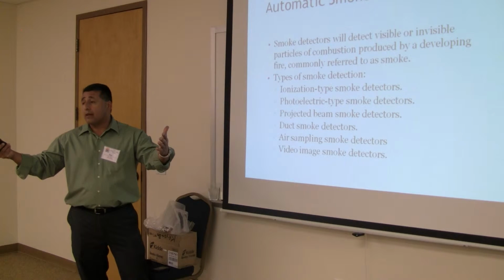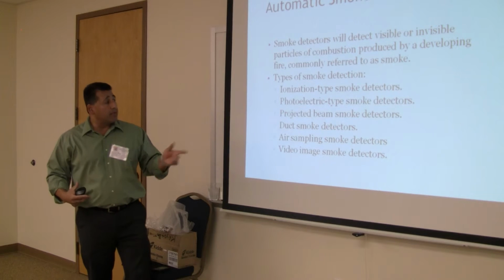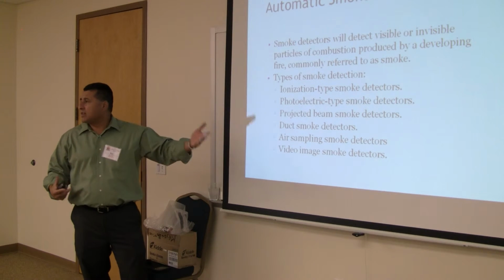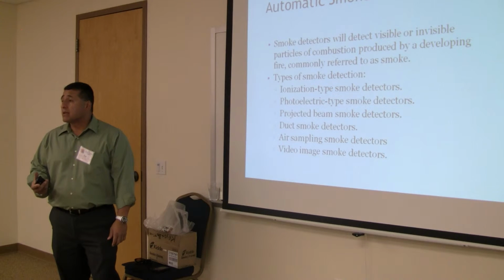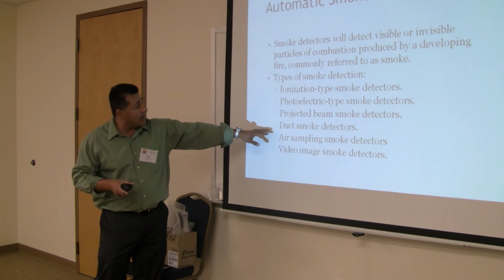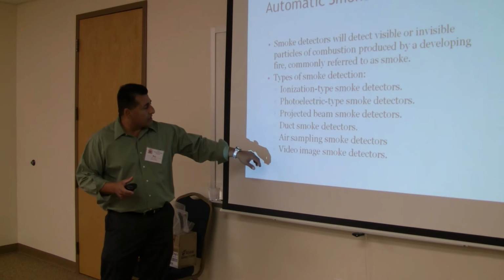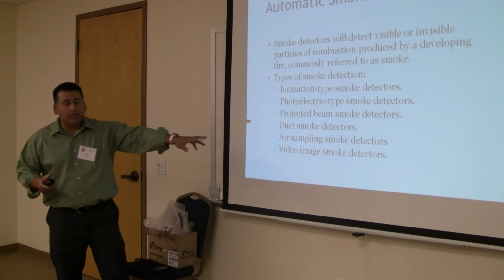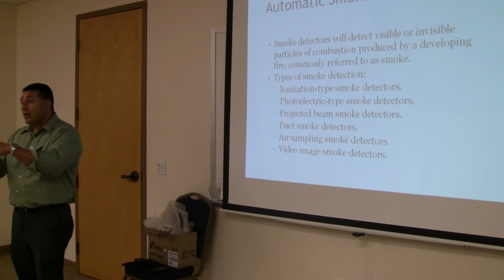Ray, Fire 1